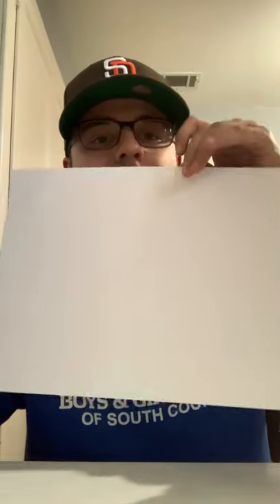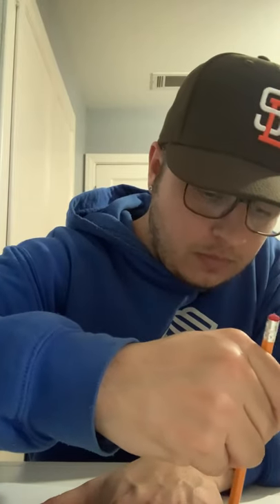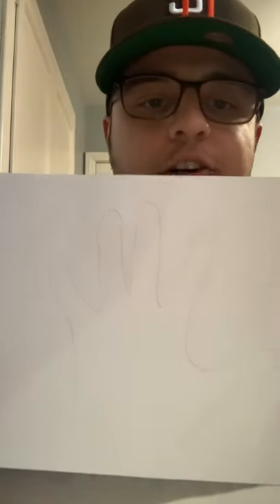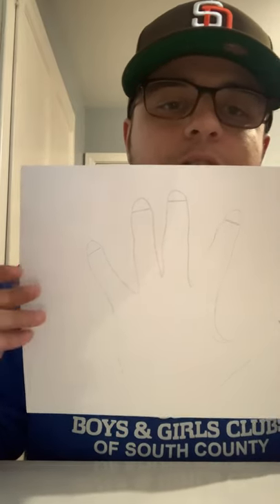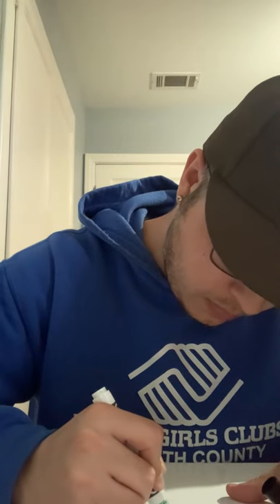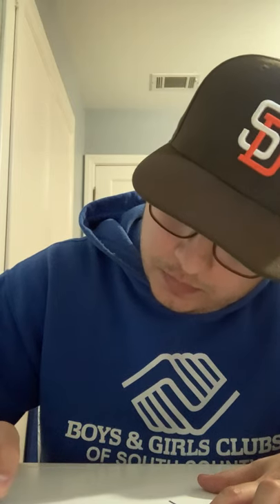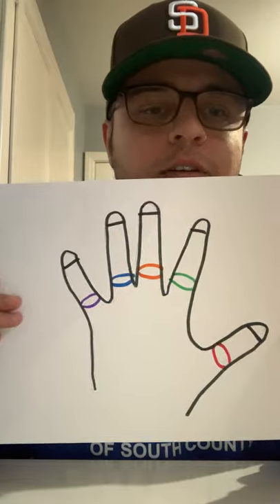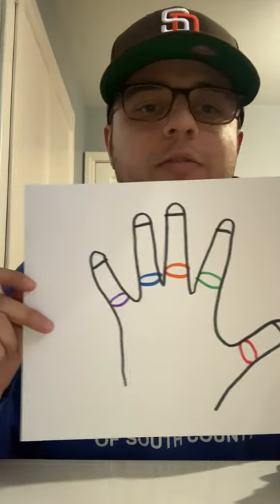Draw A Robot Hand! (Mr. Joseph)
Please provide us feedback on our Extended Learning Distance Enrichment and Connections Videos and Activities. Your comments, suggestions, and ideas will help us decide on future videos and activities to post during school closures due to COVID-19.